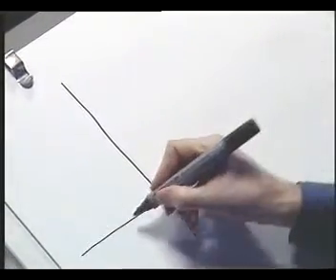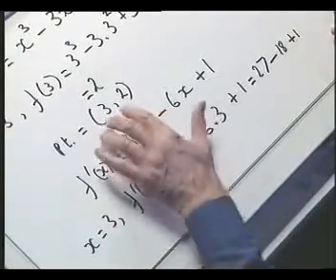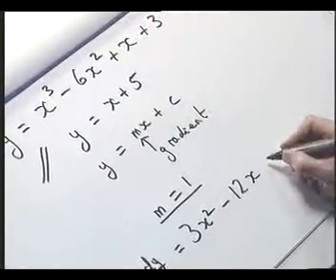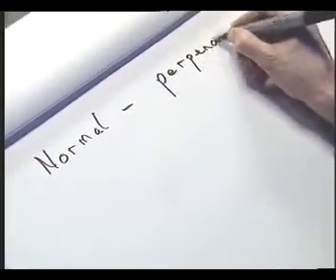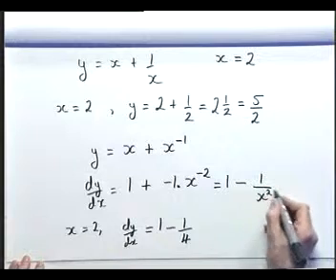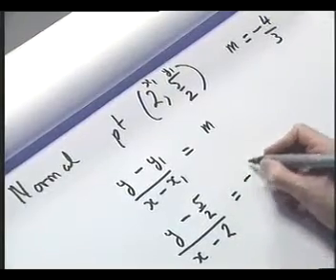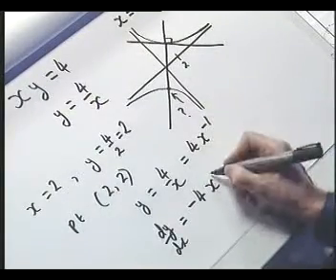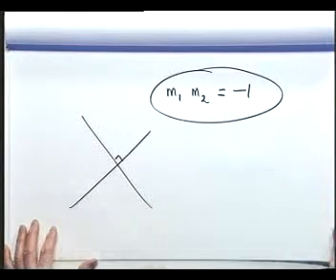Differentiation Tangents and normals